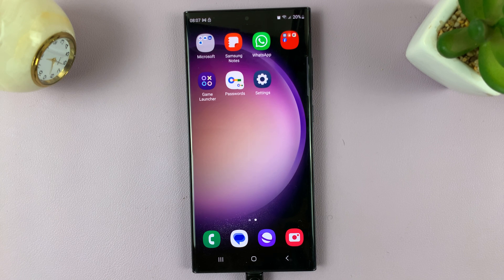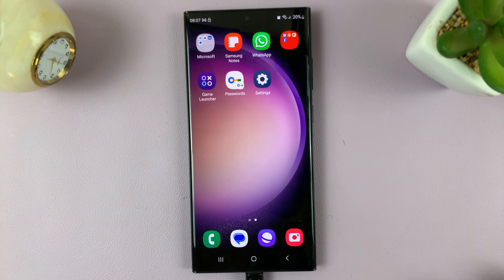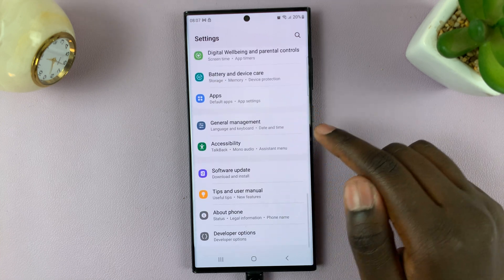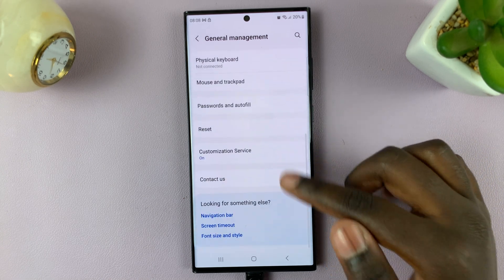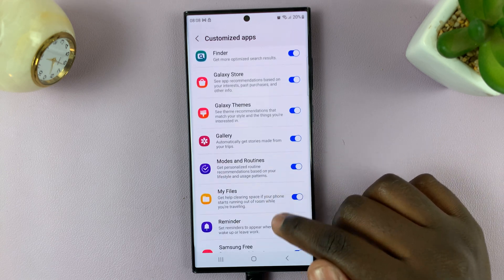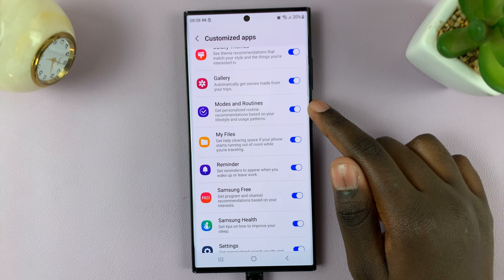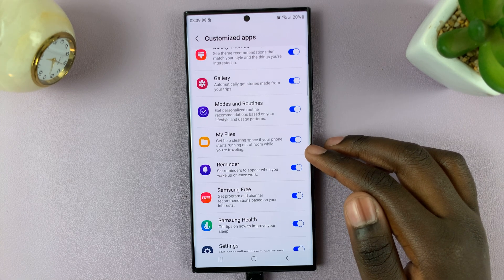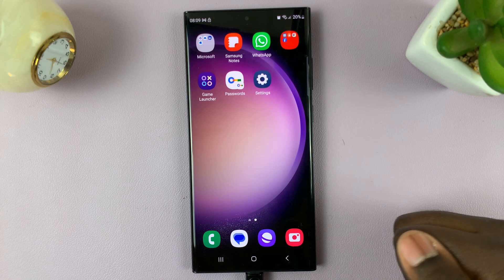How To Enable / Disable Customized Modes and Routines On Samsung Galaxy S23s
How To Enable & Disable Customized Modes and Routines On Samsung Galaxy S23, S23+ and S23 Ultra. In this comprehensive guide, we'll walk you through the steps to enable or disable customized modes and routines on your Samsung Galaxy S23.

Customized modes and routines are fantastic features that allow you to tailor your Samsung Galaxy S23 to your specific needs and preferences.

Whether you're looking to optimize battery life, improve gaming performance, or simplify your phone's usage during certain times, this tutorial will show you how to do it all.

How To Enable 'Customized Modes and Routines' On Samsung Galaxy S23

1. Open the Settings app

2. Next, select General Management

3. Under General Management, tap on Customization Service at the bottom of the screen

4. Scroll through the list of Customized Apps on your device and locate Modes and Routines

5. Finally, tap on the toggle to turn it on.

How To Disable 'Customized Modes and Routines' On Samsung Galaxy S23

1. Open the Settings app

2. Next, select General Management

3. Under General Management, tap on Customization Service at the bottom of the screen

4. Scroll through the list of Customized Apps on your device and locate Modes and Routines

5. Finally, tap on the toggle to turn it off.

Cell Phone Tripod Adapter